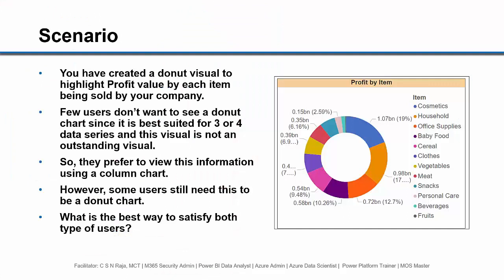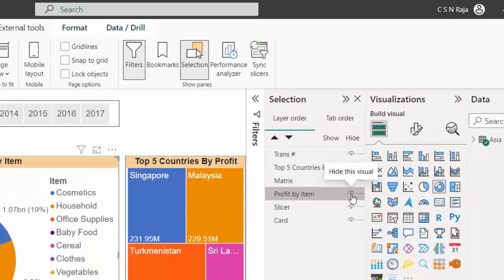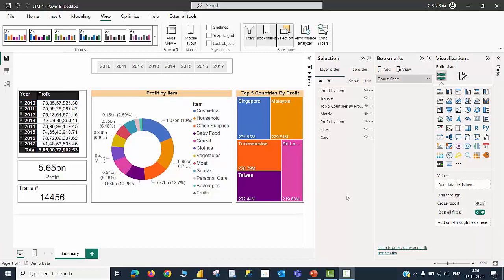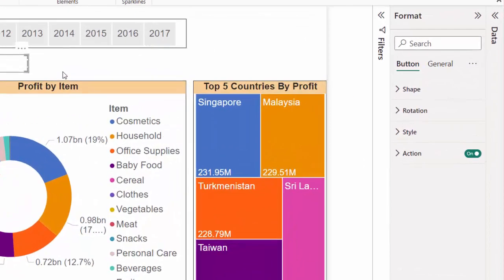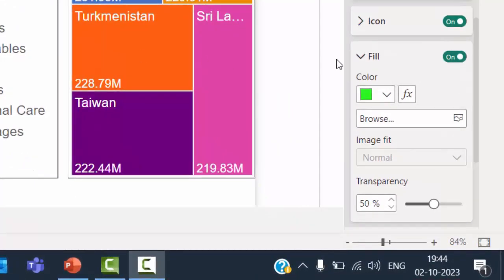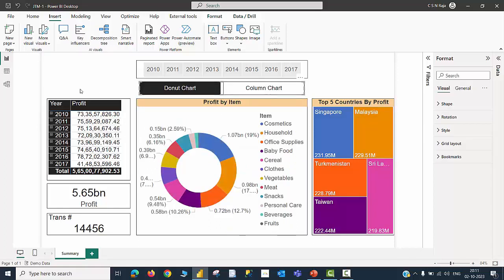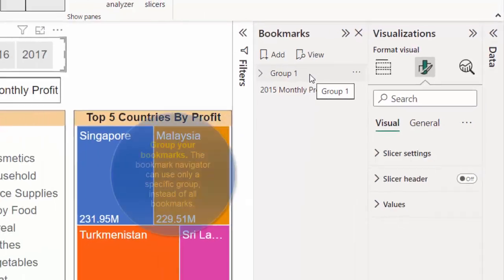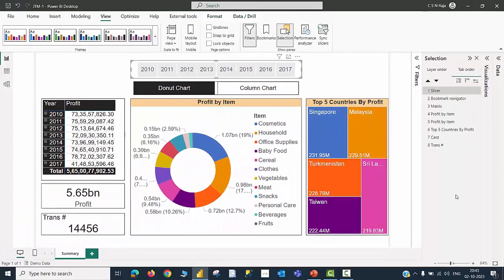JTM-1: Switch between Visuals using Bookmarks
The Just in Ten Minutes series of videos will cover interesting and useful topics in around 10 minutes.
In the first video (JTM-1), we will touch upon Layer order, Tab order, Creating a bookmark, creating a group of selected bookmarks, using the Bookmark button, and Bookmark navigator.

Do you have any topic in mind that should be covered within 10 minutes? Please let us know the same in the comments section.  We will come up with those topics.

The next video in this series (JTM-2) will be using DAX to create Dynamic Titles for your visuals.